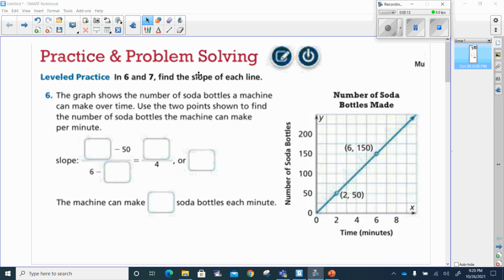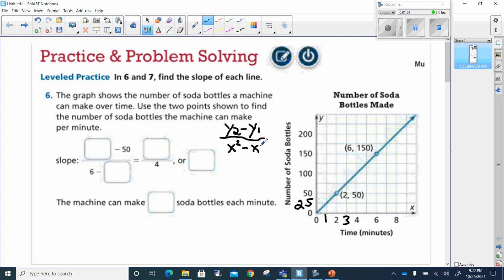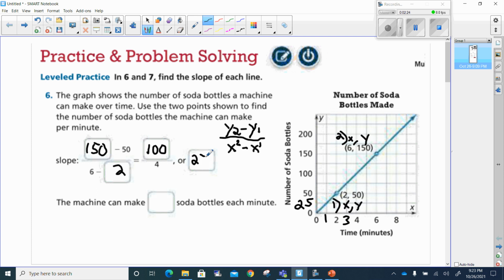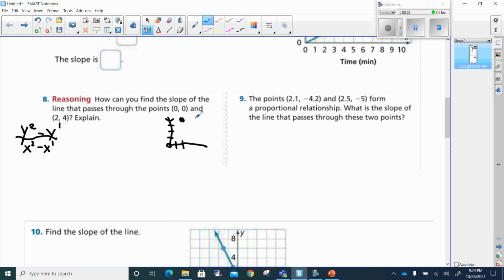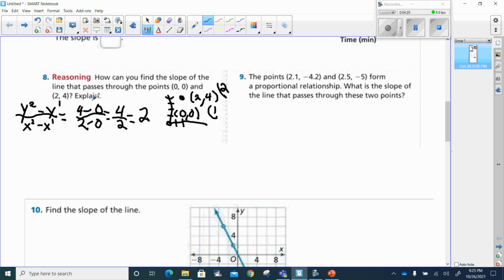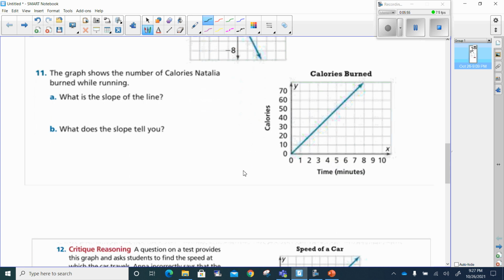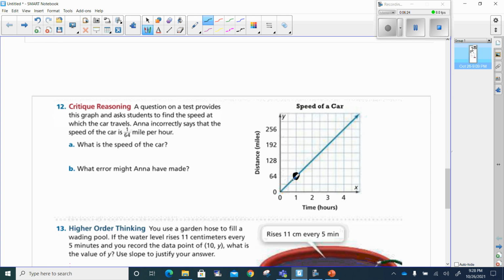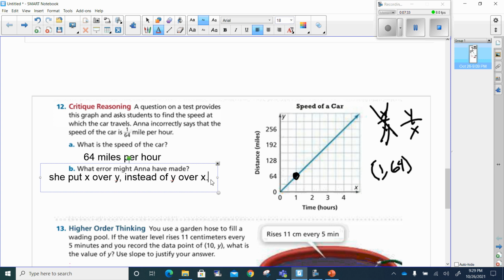home work video for Adv 7th grade lesson 3 6; Connect proportional relationships and slopes